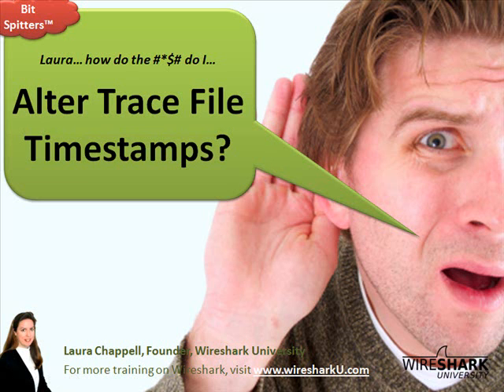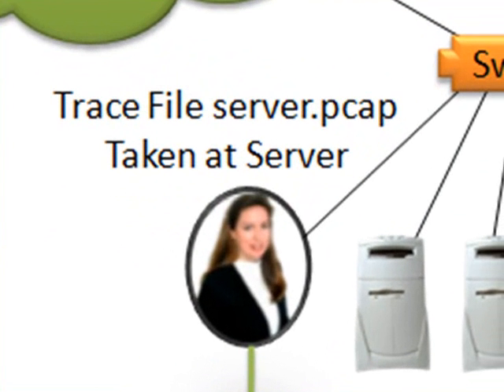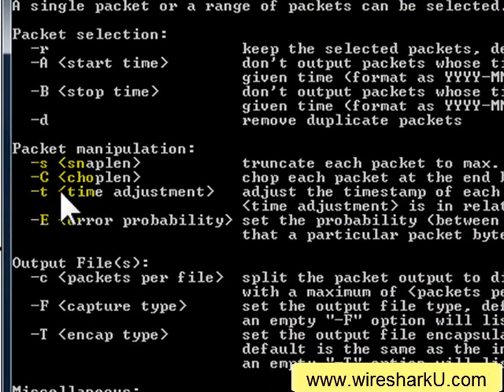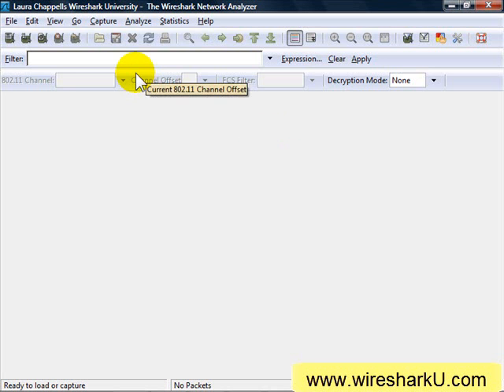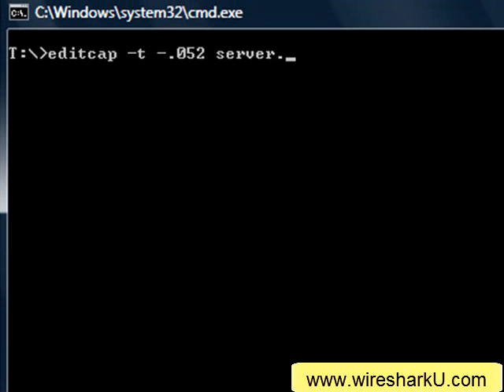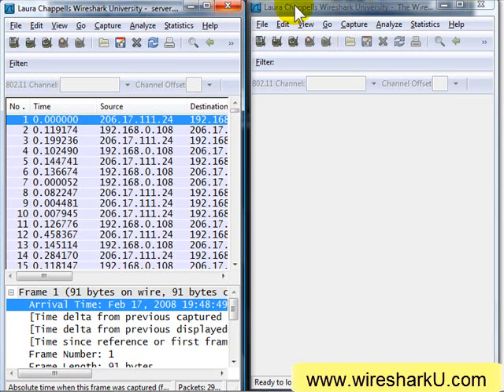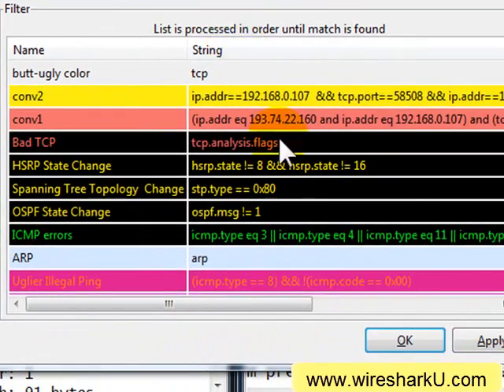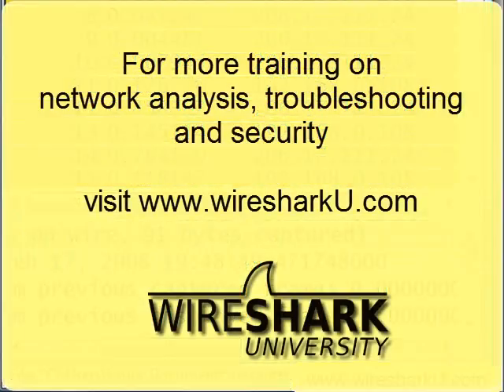How to - Wireshark Tutorial: Edit Timestamps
Laura Chappell (WiresharkU) uses Editcap to change the timestamps associated with all packets in a trace file